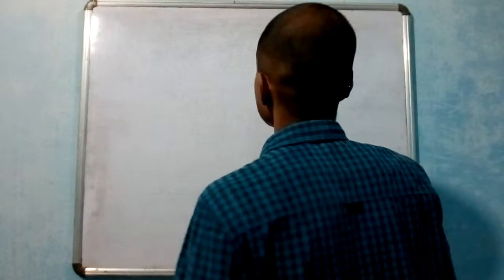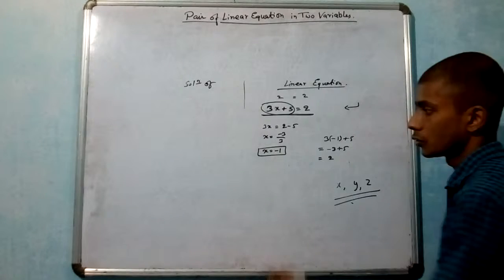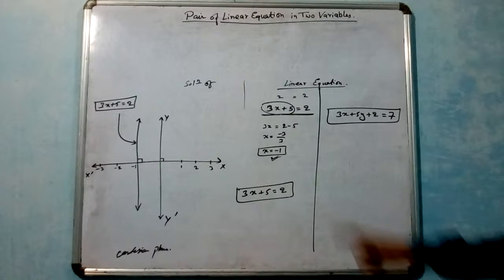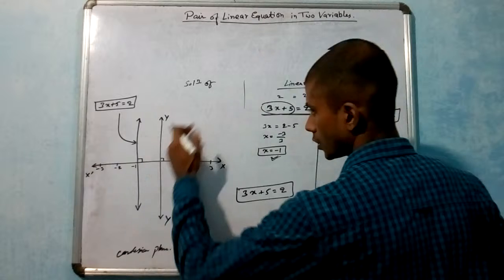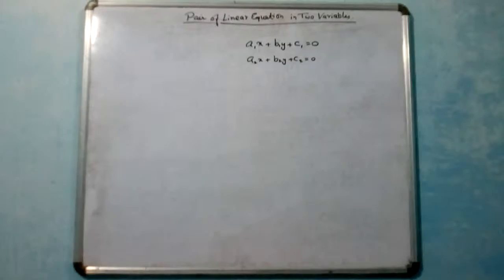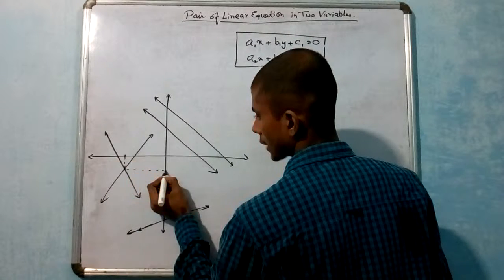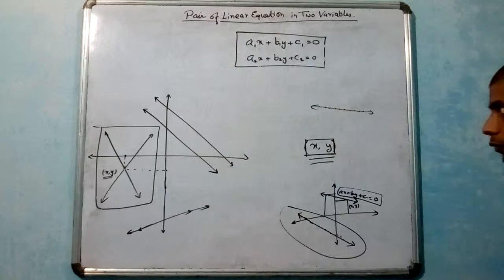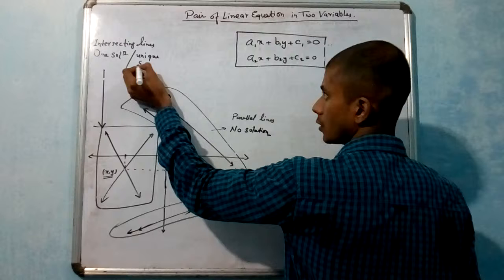10th CBSE MATHS (PAIR OF LINEAR EQUATIONS) CLASS 01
10th CBSE MATHS (PAIR OF LINEAR EQUATIONS) CLASS 01